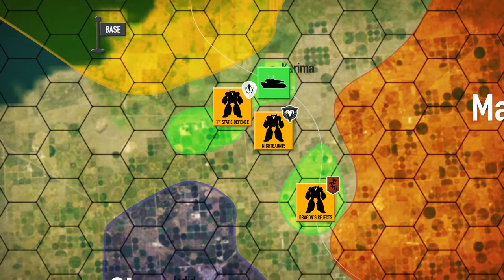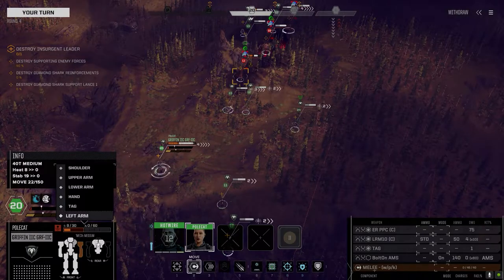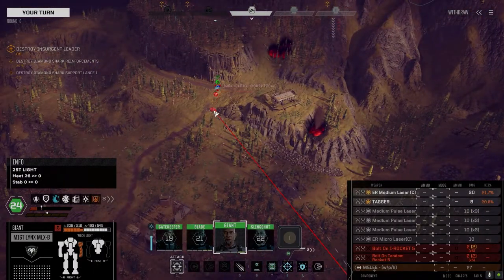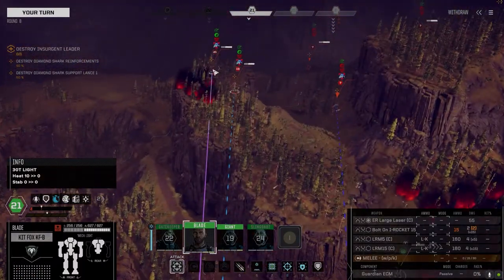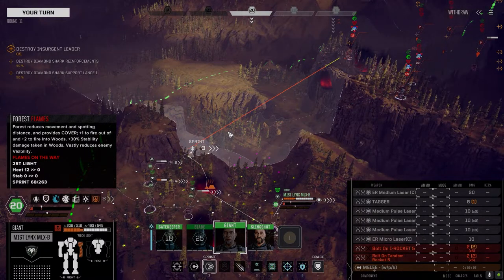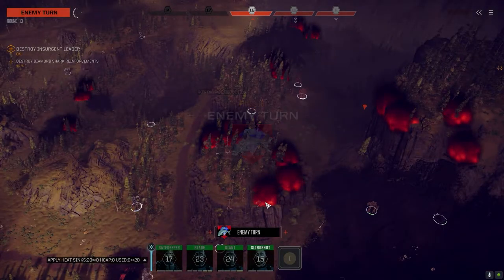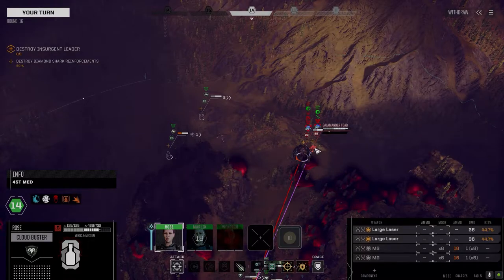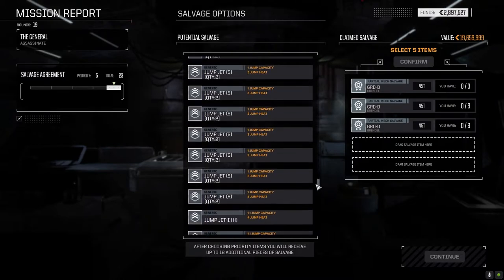Roguetech Treadnought - The Battle for Astrokaszy - Ep32